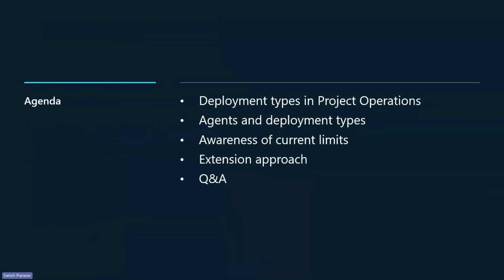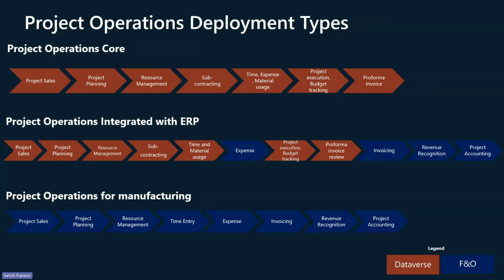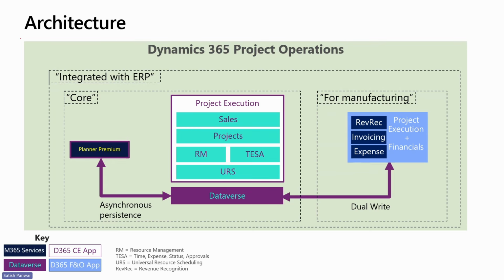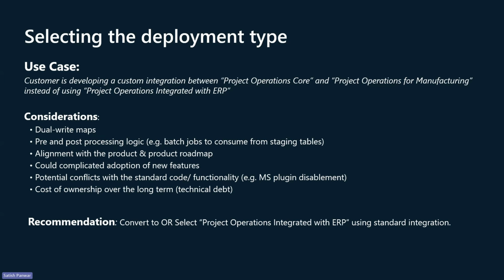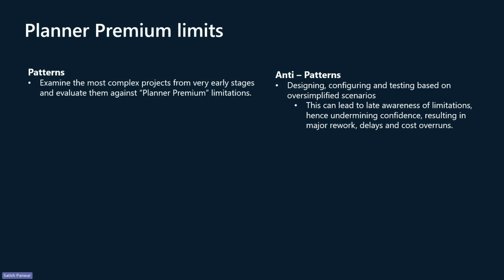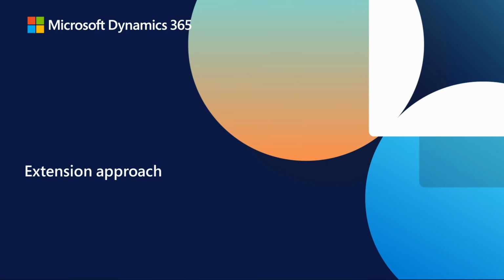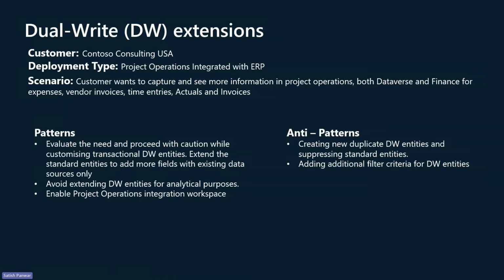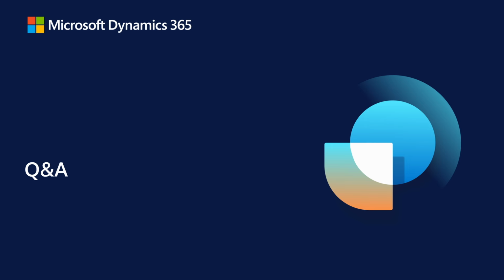Deployment types in Project Operations | FastTrack TechTalk | Dynamics 365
Microsoft Dynamics365 Project Operations connects sales, resourcing, project management, and finance teams in a single solution to win more deals, accelerate project delivery, and maximize profitability. Our latest TechTalk with Microsoft Solution Architects Satish Panwar and Martin Walker covers different deployment options available within Dynamics 365 ProjectsOperations and various deployment scenarios, considerations, and recommendations.